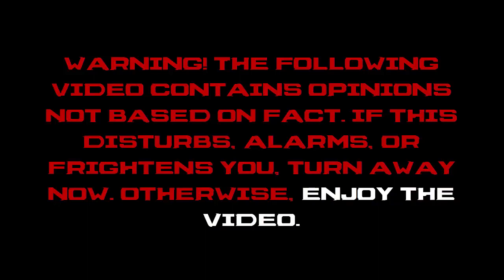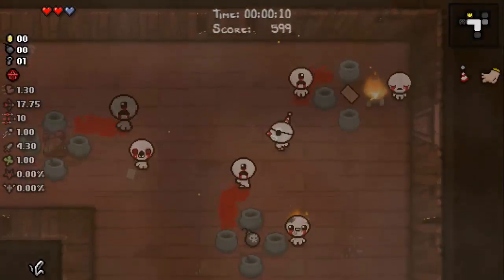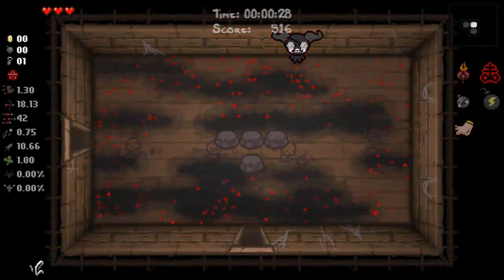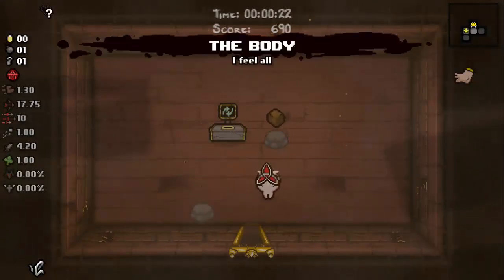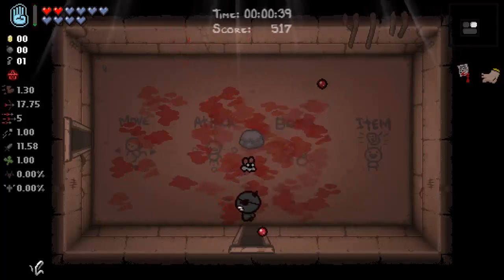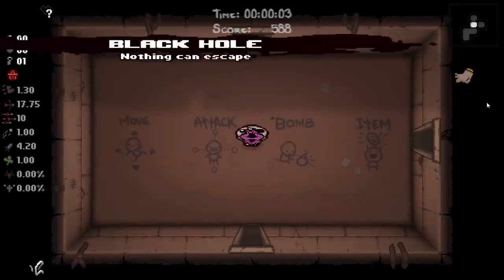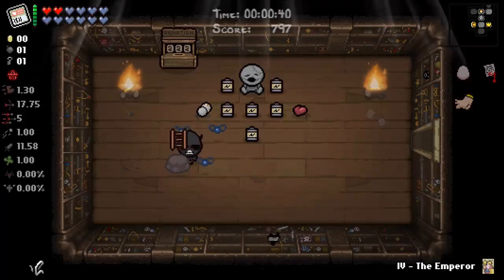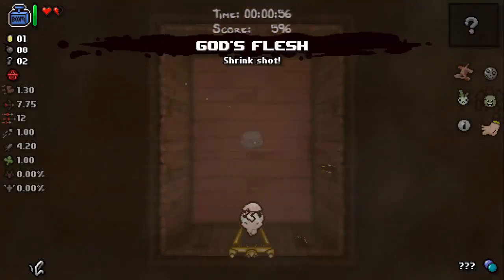Top 10 NEW Booster Pack Items In Isaac...So Far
You can also use any of my partnership links for various gaming deals for little financial kickback to yours truly. Great deals, and support!

Official Channel Artists: Mediocrepixels, _Subwoofer, CosmicCheeto, 5th_Alice